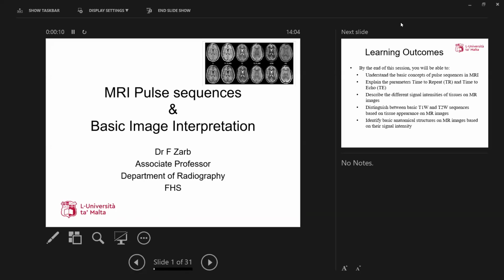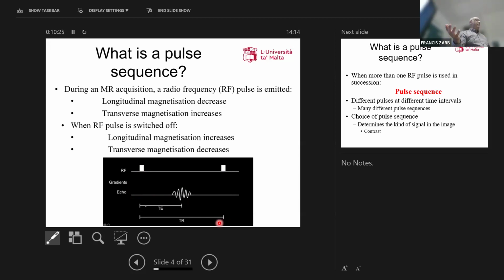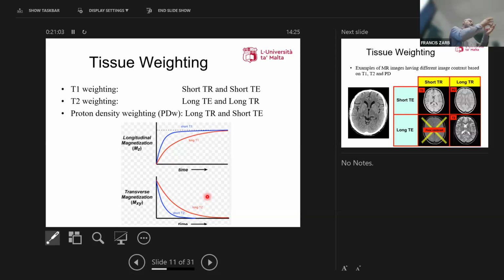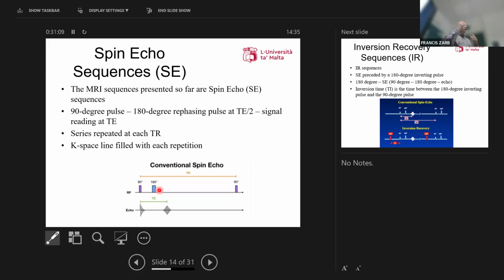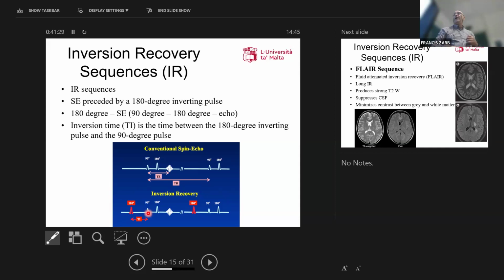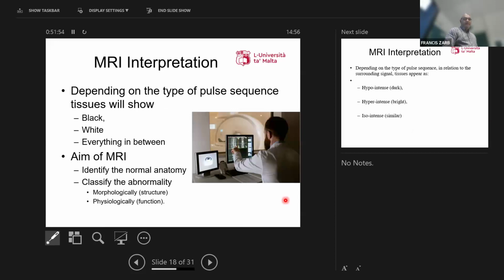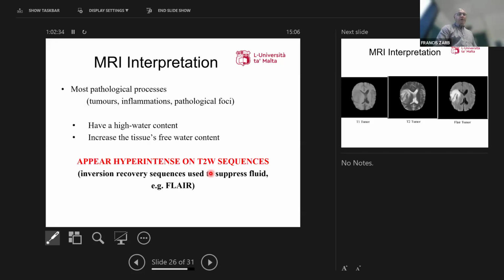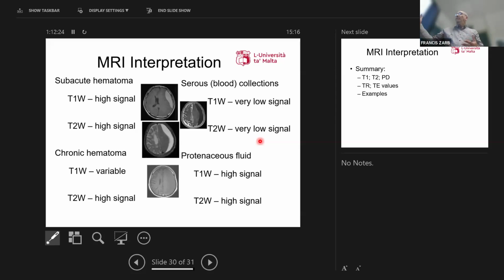"MRI Pulse Sequences" Lecture by Prof Francis Zarb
The Society of Medical Radiographers organised a lecture on MRI Pulse sequences presented by Prof. Francis Zarb. The Lecture can be viewed here in full. Special thanks to Prof Francis Zarb who kindly accepted to the record the lecture.